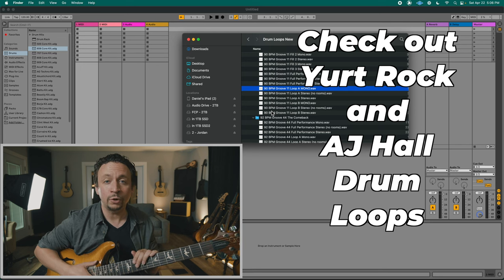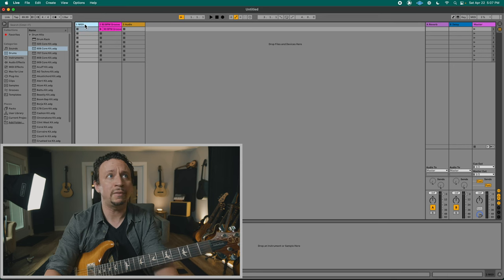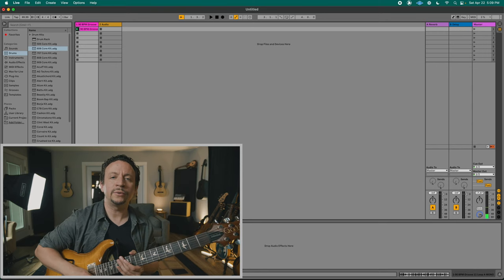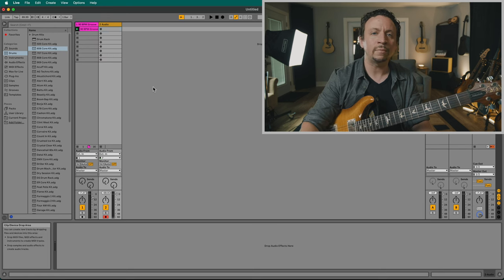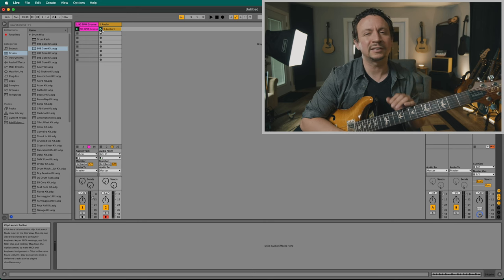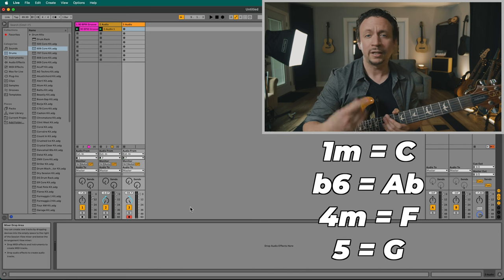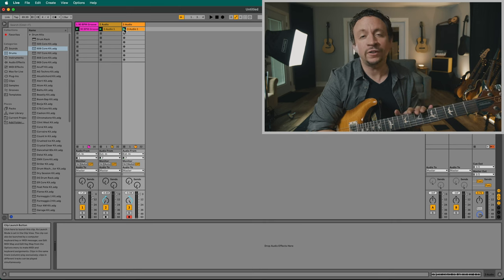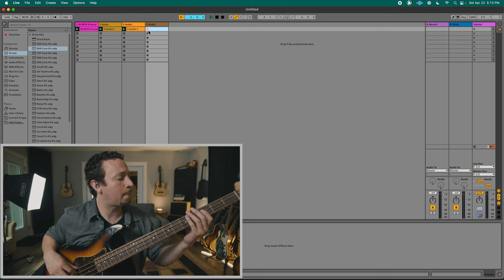Take Your Guitar Skills to the Next Level with Ableton Live!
Ableton Live has been the absolute best practice tool I have ever purchased! I encourage all of my students to grab a copy. You can get into Ableton for $99 and it will work great for your practice purposes.

Here is a quick lesson how I might throw together a backing track for myself or my students.